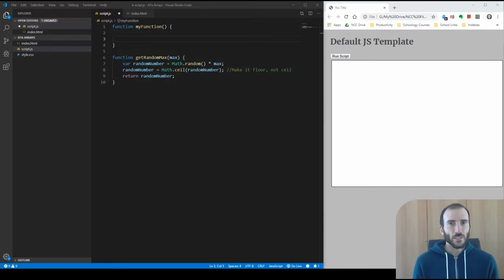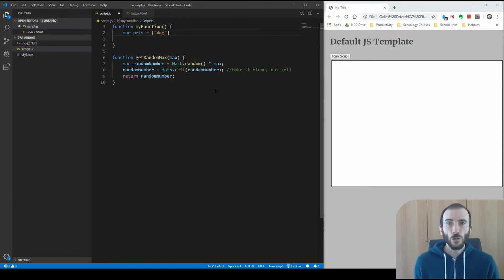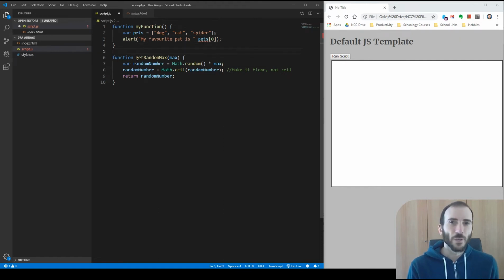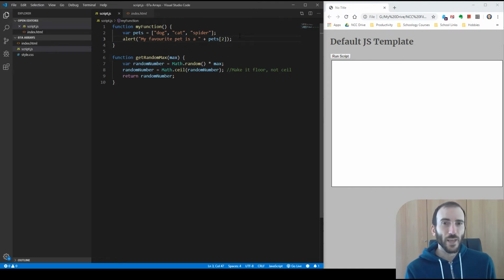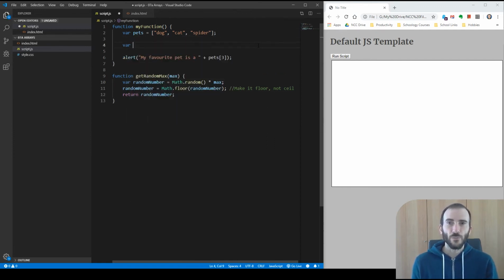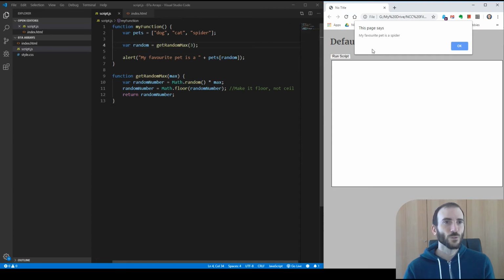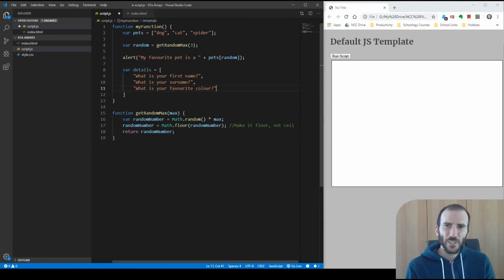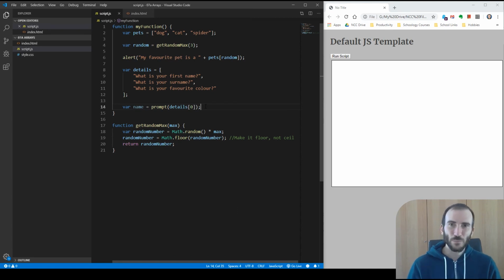07 Arrays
Lesson 7 - Arrays